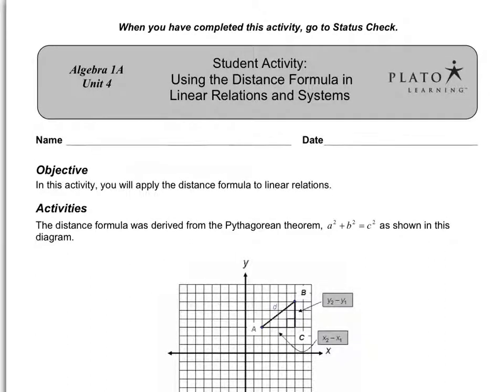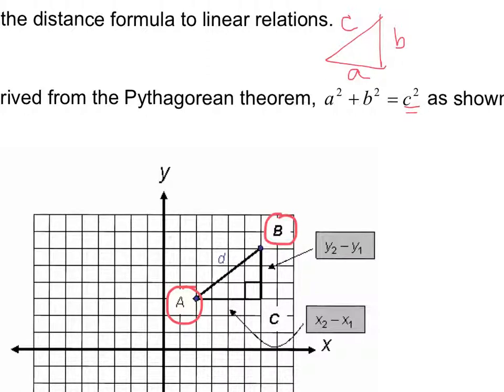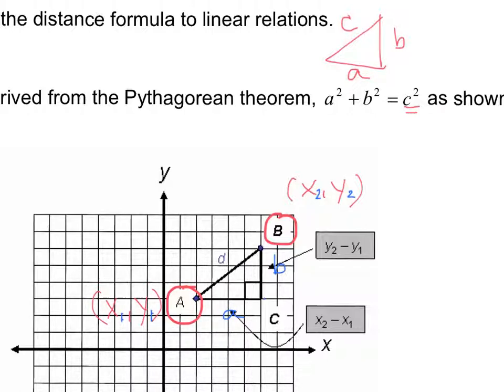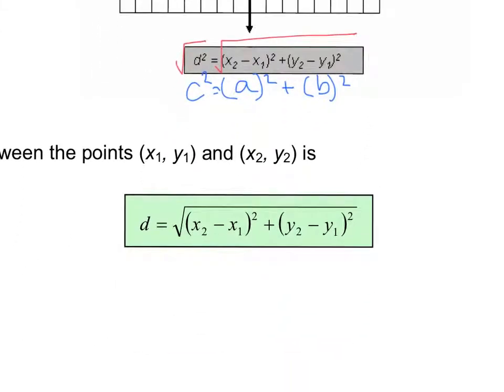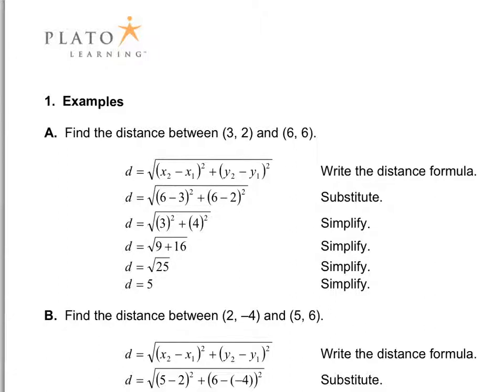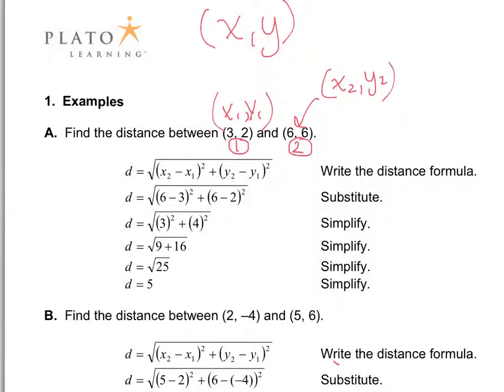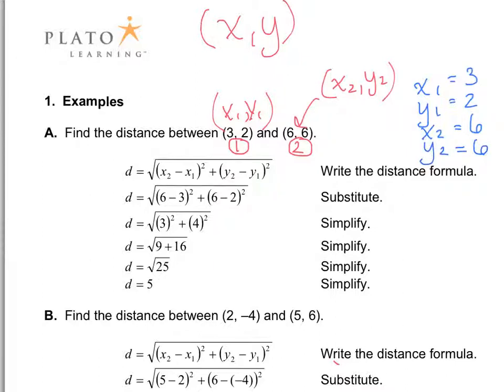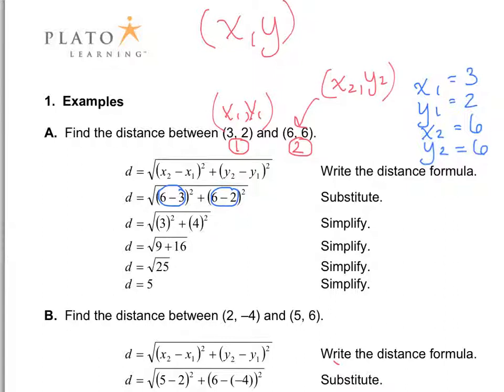Integrated 1: Unit 4 Lesson 1